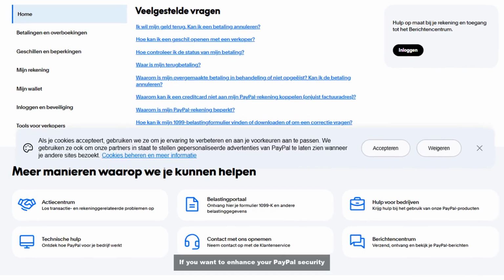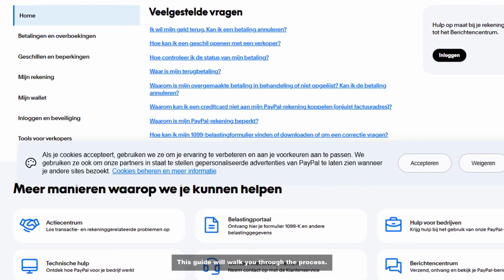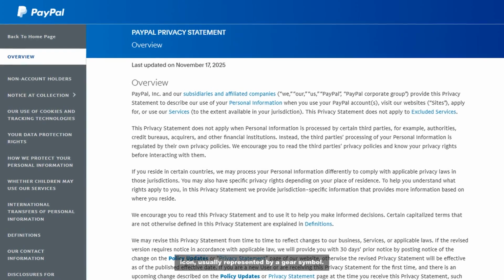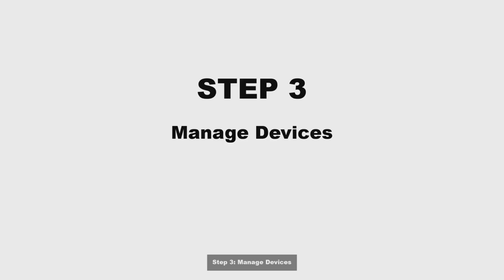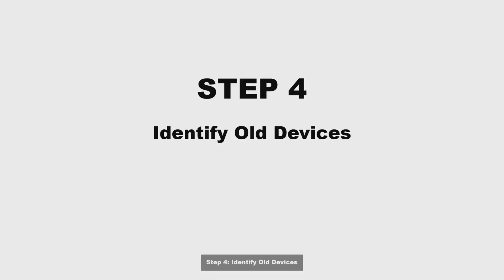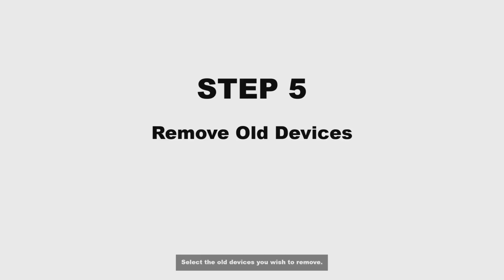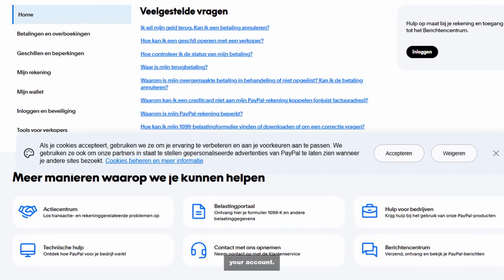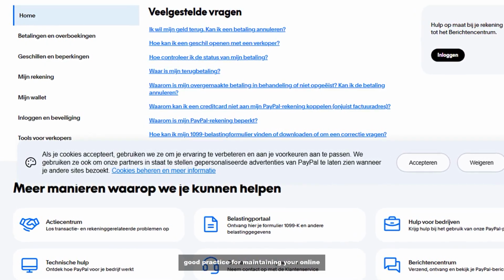How To Remove Old Devices From PayPal Security Settings 2026 (EASY GUIDE)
In this video, we will show you how to remove old devices from PayPal security settings in 2026 with this easy guide. If you're looking to enhance your account security or troubleshoot issues, this tutorial is perfect for you.